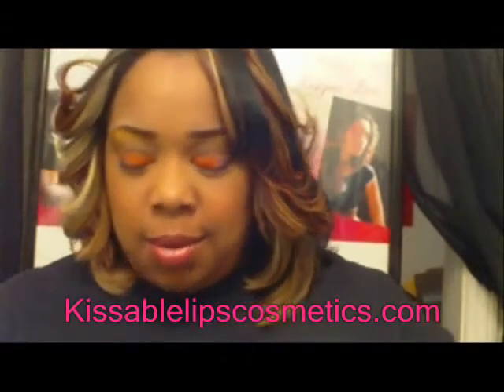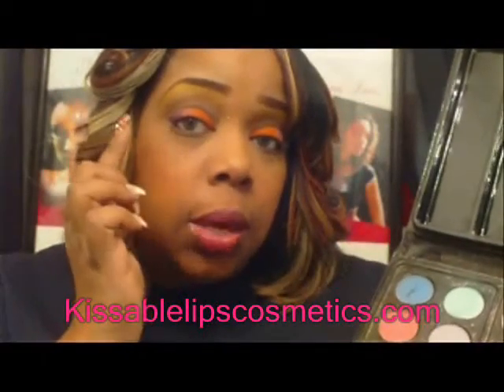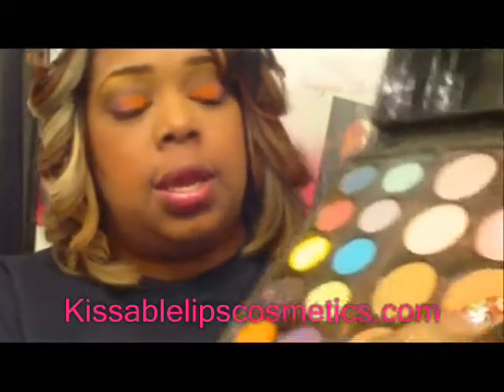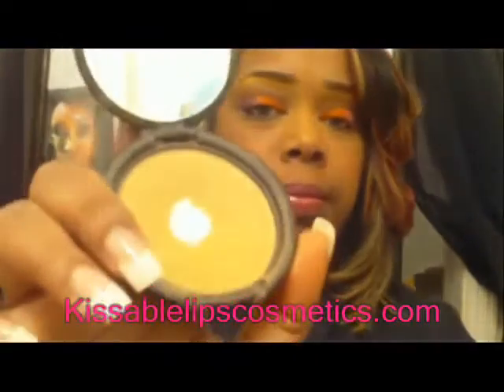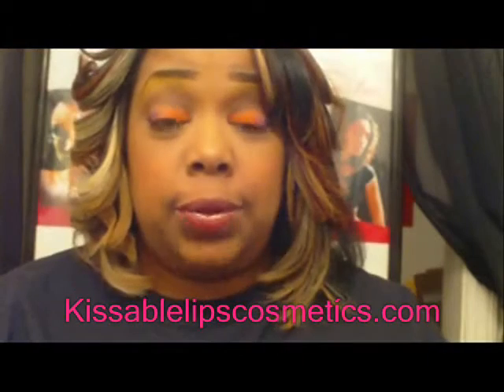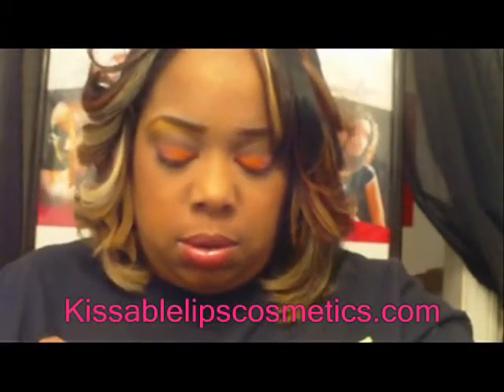KISSABLE LIPS LOOK OF THE DAY #2